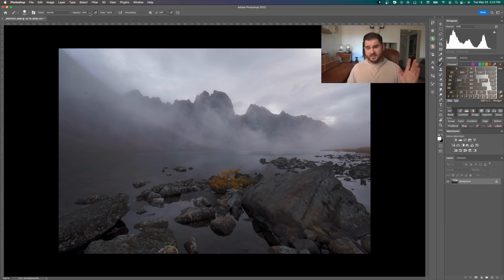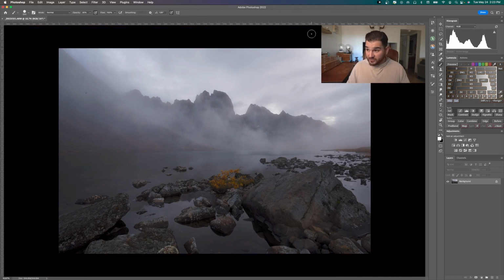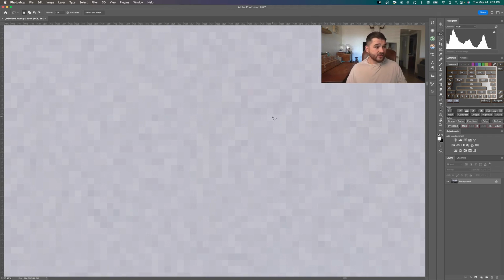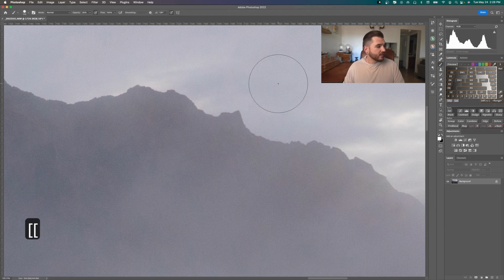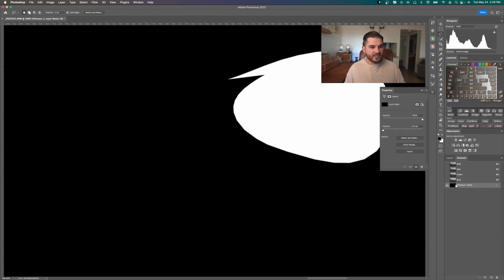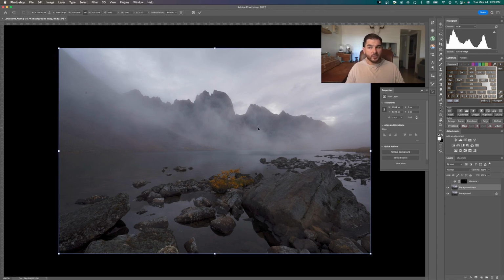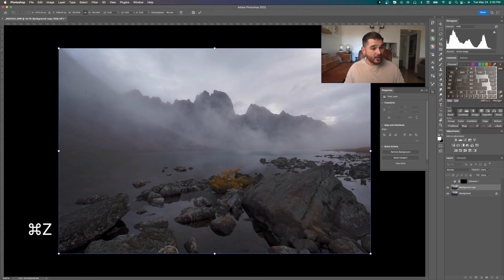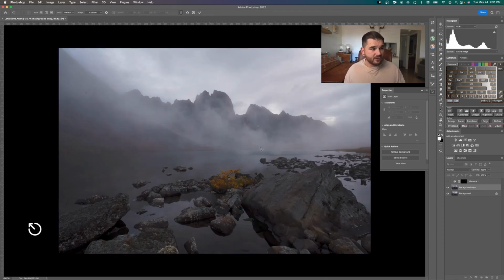Tips & Tricks for Landscape Photography Episode #2: Keyboard Shortcuts in Photoshop!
In this installment I cover just a few of the seemingly endless combinations of keyboard shortcuts to help make your workflow more seamless and efficient!